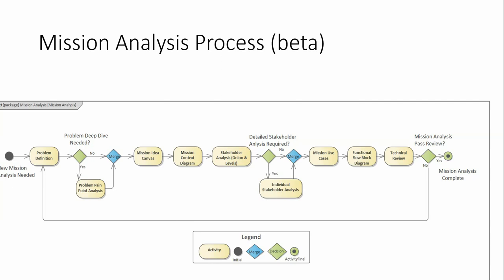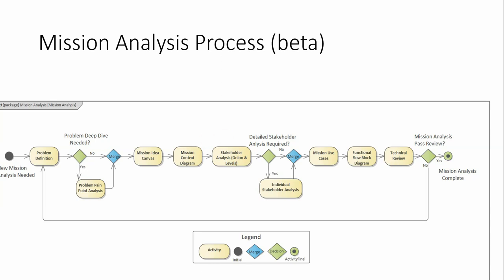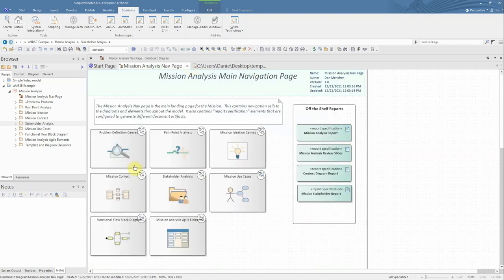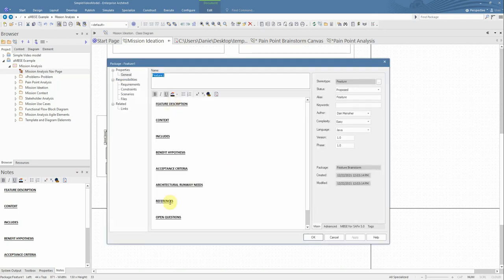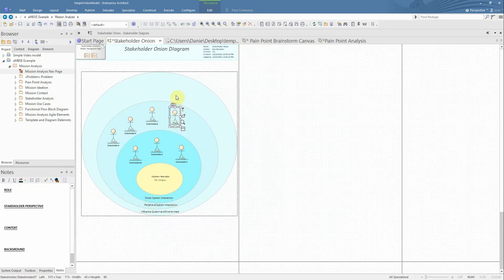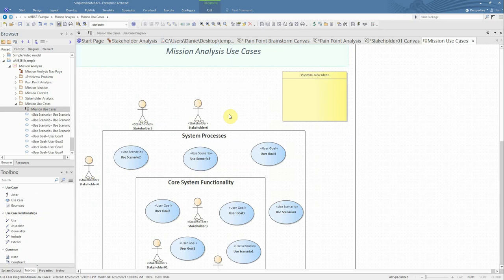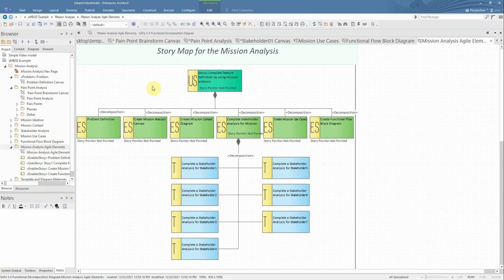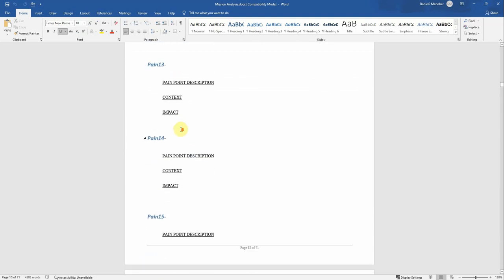Sparx EA Beta Mission Analysis Model Pattern Overview (MDG)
This 30 min video shows Mission/Business Analysis Model Pattern Beta for Sparx Enterprise Architect (EA) V15.2 functionality for:

- Model Pattern Diagrams and Structure
- Report Generation for Model
- Overview of the diagrams

Two videos show how to download from Github and how to configure EA to use Model Pattern:

Note: I don't edit my videos, so I recommend watching on 1.25x speed.